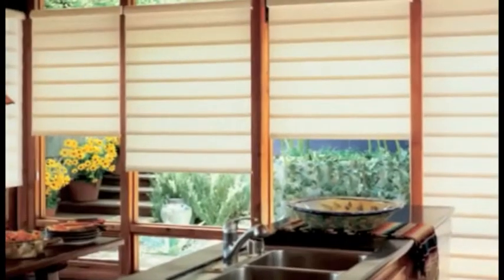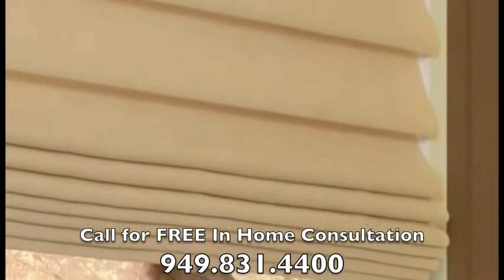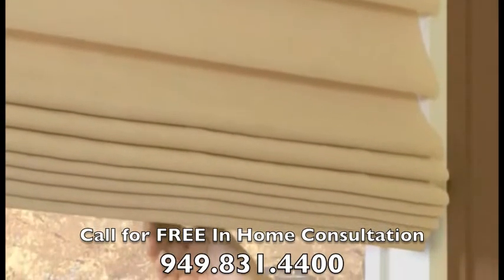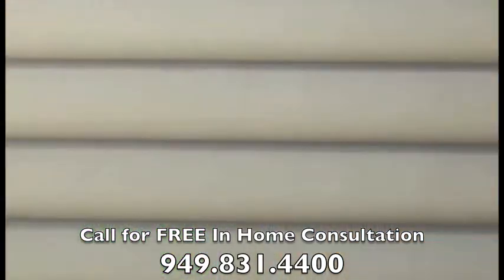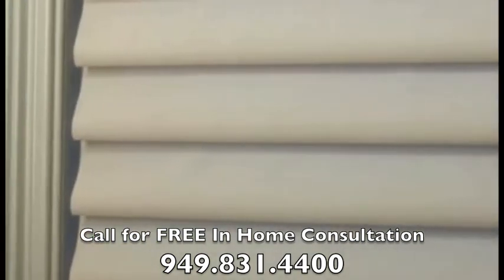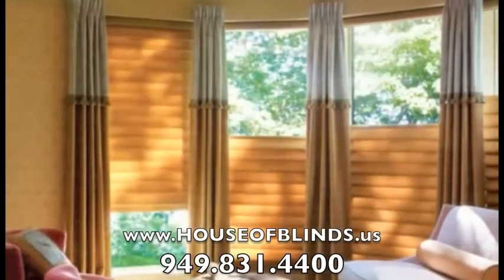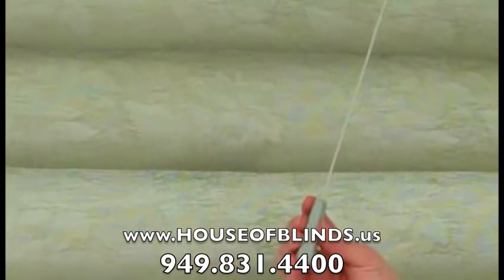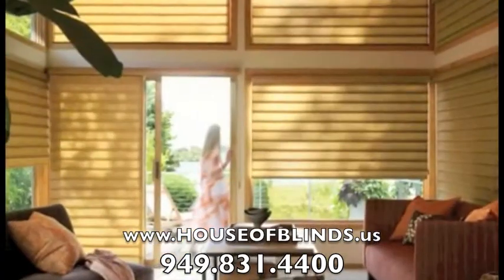Window Treatments Newport Beach California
We have the best products at the best prices.  Plantation shutters, window treatments, window blinds, wooden shutters, window shades and roman shades. Serving South Orange County including Laguna Niguel, Laguna Beach, Mission Viejo, Laguna Hills, San Clemente, Irvine, Ladera Ranch, Newport Beach, Aliso Viejo & Dana Point.